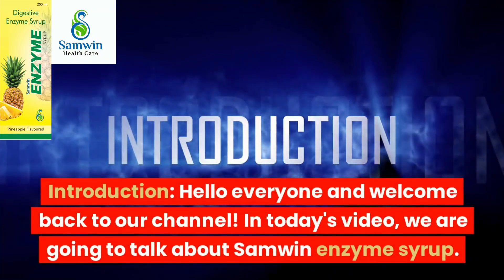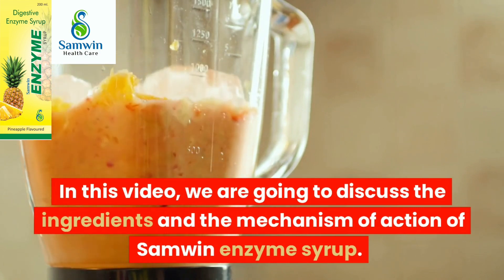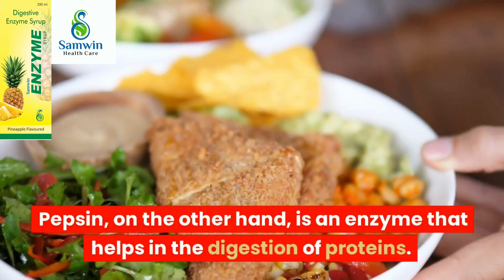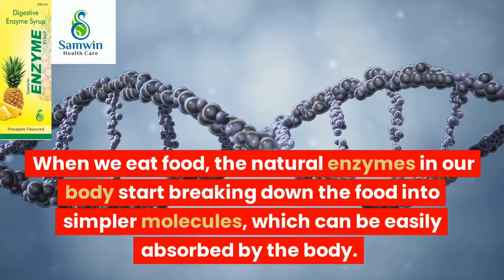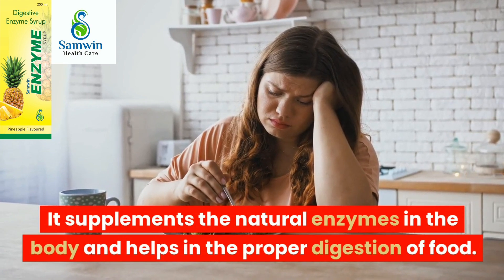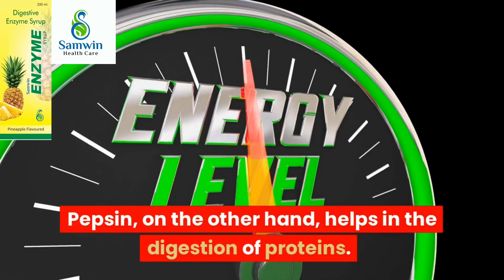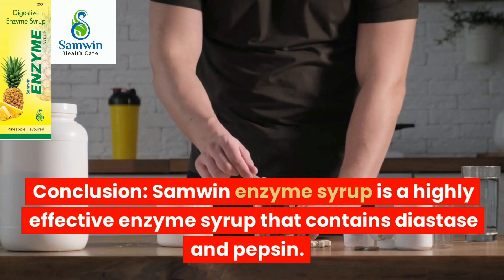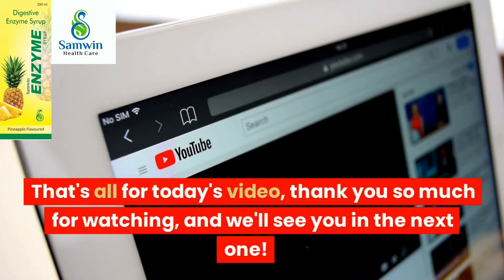Samwin Enzyme Syrup 200 ml Product Review